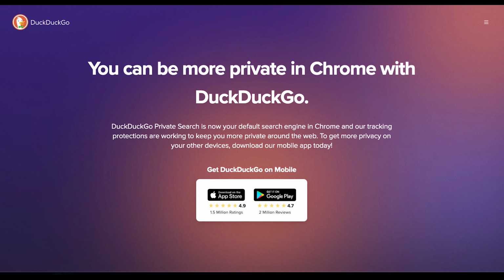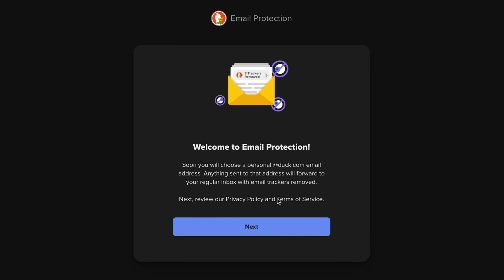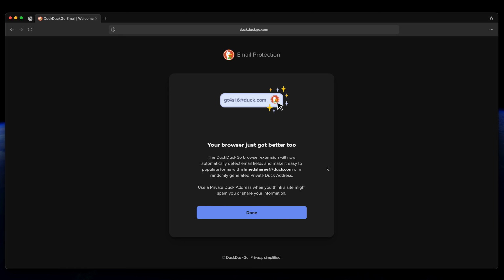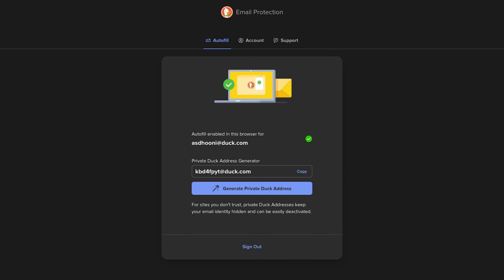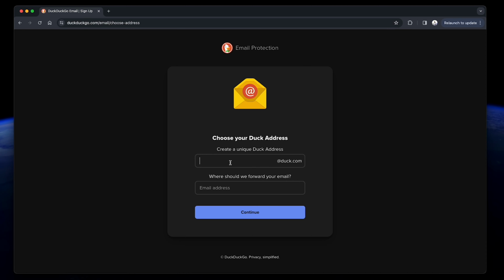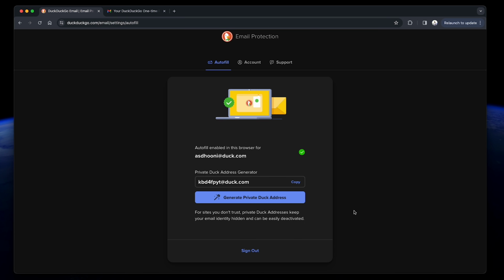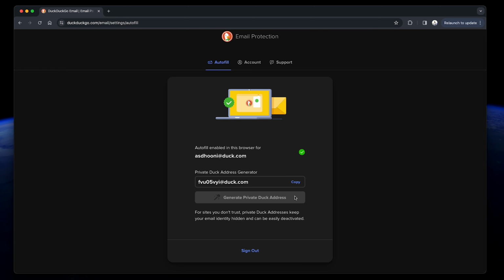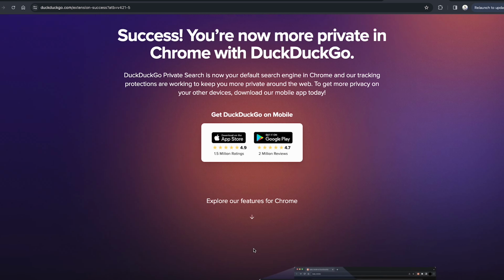Secure Your Inbox: How to Create a Private Email Address with DuckDuckGo 🦆🔒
Welcome! In this video, I'll give you an introduction to the simple steps to set up an email account with DuckDuckGo, the privacy-focused search engine and internet company.

With growing concerns about online privacy and security, DuckDuckGo offers a reliable solution for protecting your personal information.